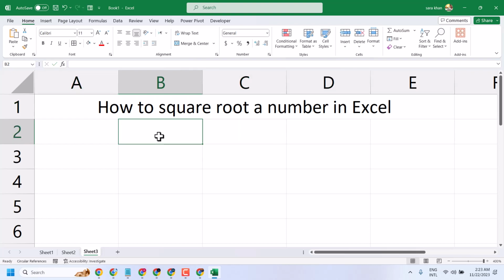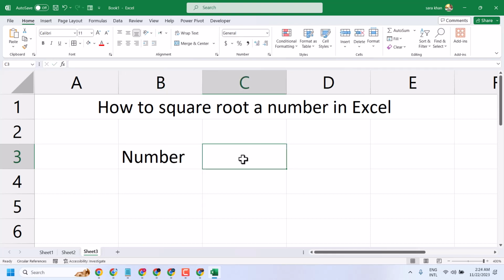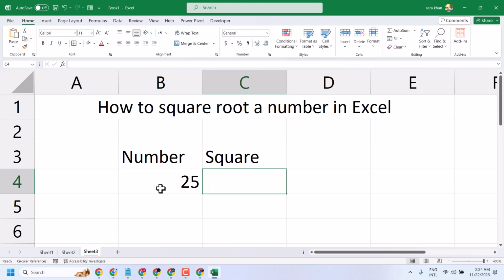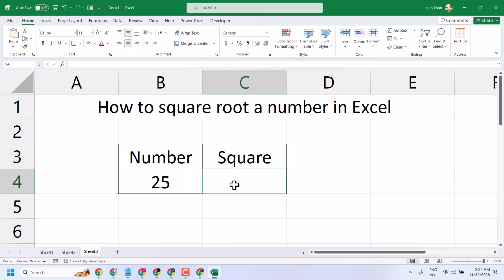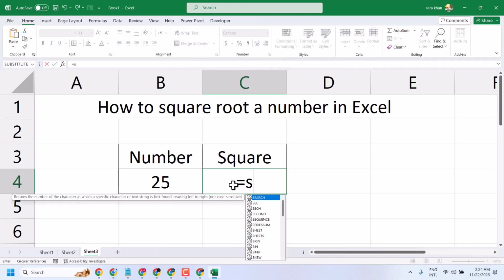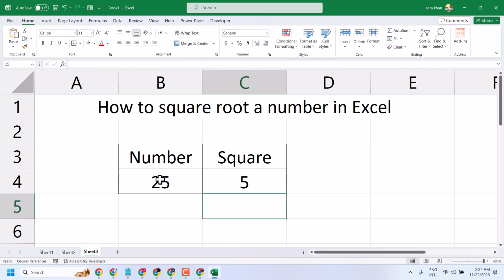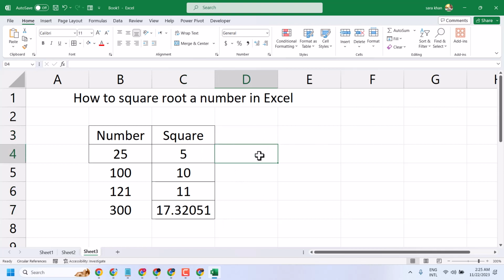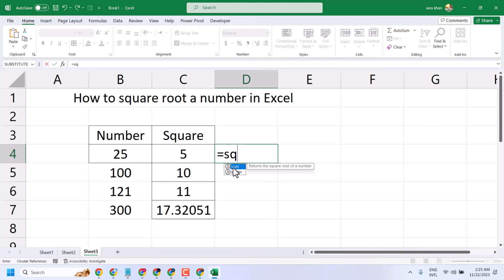How to Square Root a number in Excel